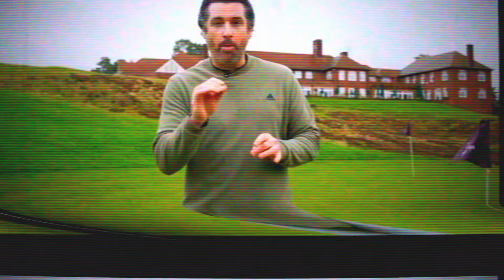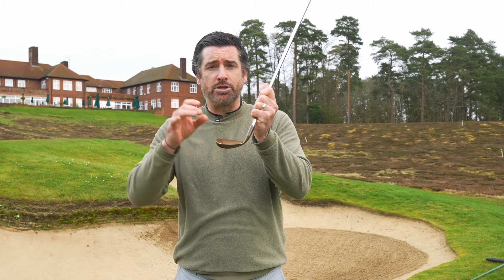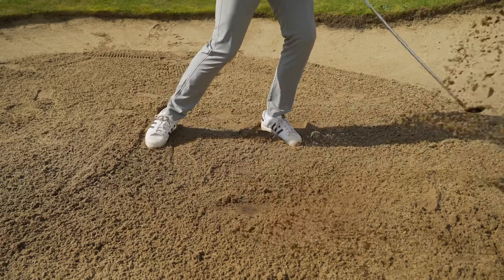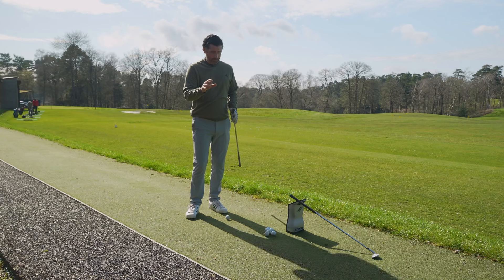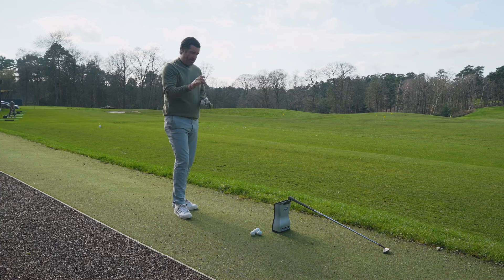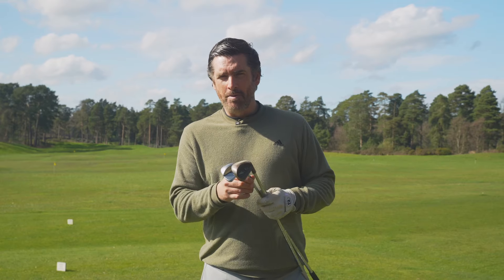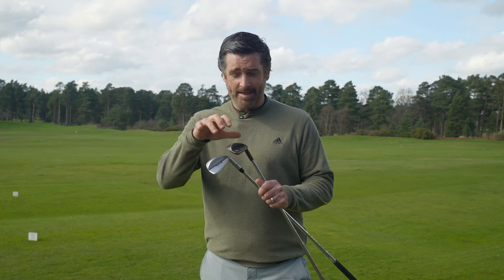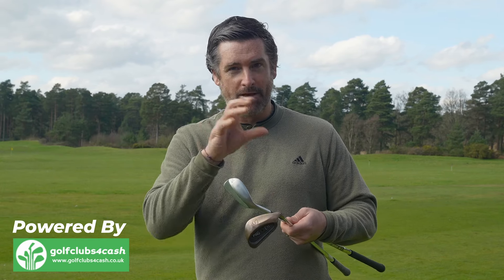CAN THIS RADICAL WEDGE DESIGN FROM 1982 STILL SAVE YOU SHOTS?! Retro Review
Next up for the Retro Review treatment is arguably the most iconic wedge of all time, the Ping Eye2 copper beryllium. It was first introduced in 1982, just as part of the Ping Eye2 iron set, but little did Ping know, it would soon become one of its most successful ever creations as a standalone product. In this video, Joe Ferguson finds out if this classic wedge can still save him shots around the green by comparing it with the modern day S159 E Sole wedge from Ping.

► Skip to different sections:
Introduction 0:00-0:52
Design 0:52
Bunker shots 1:54
Pitching test 2:51
Long rough test 3:30
Data Comparison 4:34
Wet v dry test 8:26
Conclusion 9:54

► We teamed up with second hand golf club retailer golfclubs4cash to create this video, check out its website for the best prices on preowned equipment

► Video shot on location at The Berkshire Golf Club. for more information.

► Did you use these wedges back in the day or even now? 💬

► For the latest reviews, tips, new gear launches and tour news, visit our